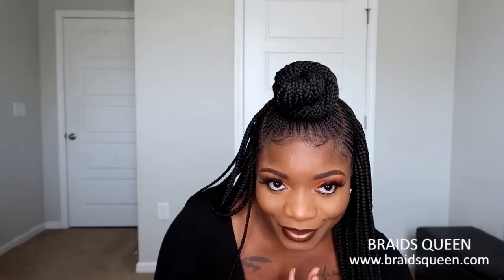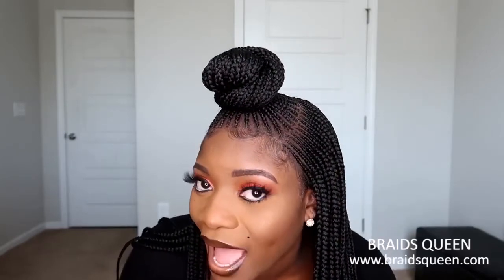[MOST NATURAL] | 13×5 High Bun Cornrow Box Braids Wig | BRAIDS QUEEN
Wanna Try Braids But Have Little Time To Make It???
Why Don`t You Try This 10 Mins Braided Wig?!

This review comes from this beauty:@Rox Slay
Love you!!!

The wig in the video is
100% Hand-Braided Box Braids High Bun Cornrow 13x5 Braided Lace Wig[1B Natural Black]:

DO NOT HESITATE.

Light As Your Own Hair.
1B NaturalBlack.
Ultra Soft SwissLace Wig.
High Quality KanekalonFiber.
13x5Lace Area.
Cap Size: Standard Medium(22.5 inches).
30 Inches In Length & 300 grams In Weight.
Installation Under 15 Mins.

Hey, beauties!
If you are concerned with braided hair,
you may have heard of BRAIDS QUEEN.
Now the OFFICIAL ACCOUNT is here!!!

Braids Queen is one of the top braid lace wig suppliers. Made with the finest high-quality fibers and Swiss lace, Braids Queen is known for its superior braiding & styling design, using 100% hand-braided processing. Effortless, affordable, and trendy, explore endless braiding possibilities with Braids Queen. Braids Queen helps you to be a gorgeous Queen! Show yourself, and crown yourself!

we just entered YouTube,
to thank you for your support,
This Wig Will Be Half Price For A Limited Time!!!

Tell us what you want to know more about us in the comment area,
we`ll see and reply to you ASAP.